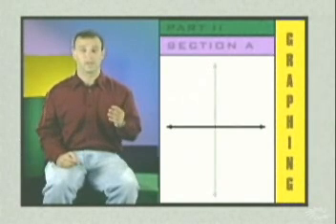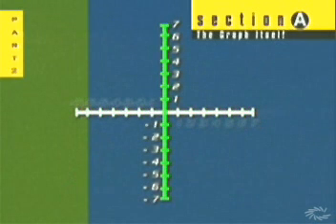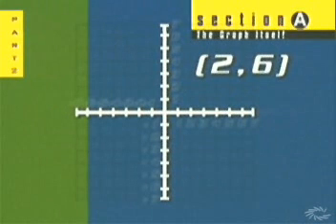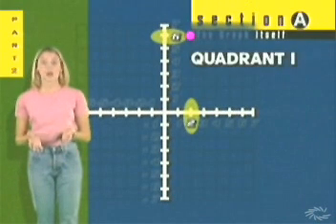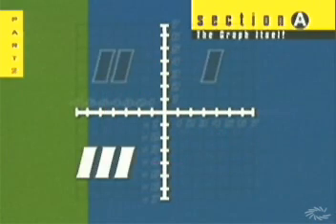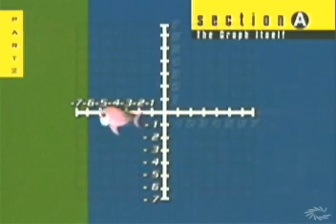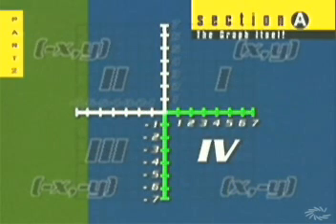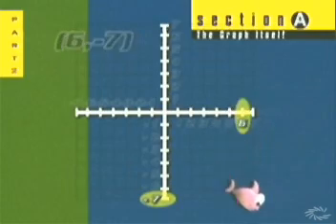Graphing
Graphing on the coordinate plane